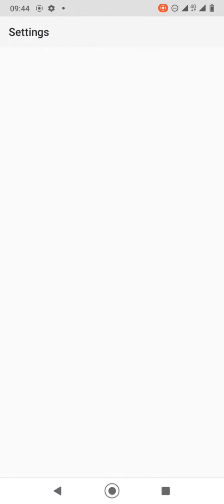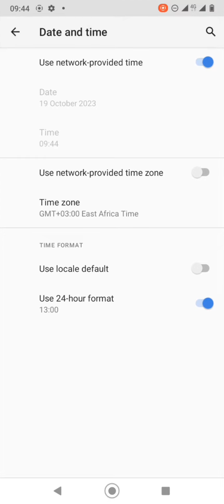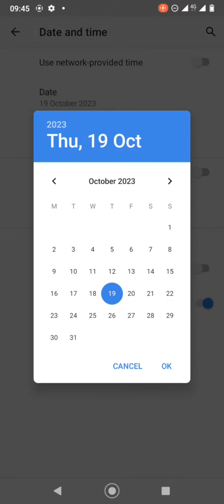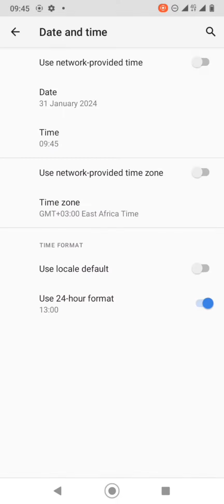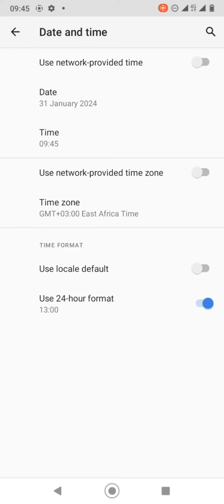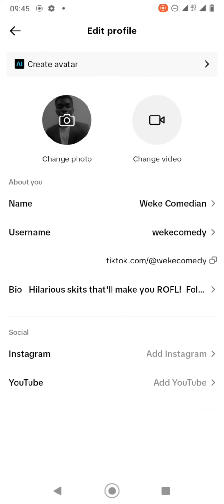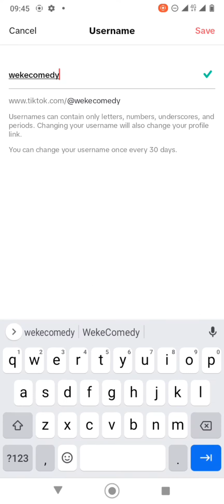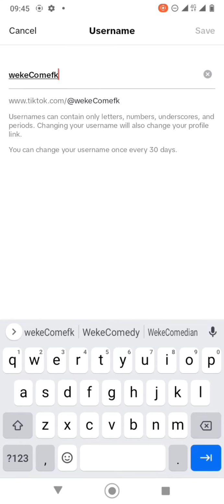How to Change TikTok Username Before 30 Days | Techrack Tutorial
Want to change your TikTok username before the 30-day waiting period is up? Techrack has you covered with this in-depth guide! Learn the tricks and tips to update your TikTok handle quickly, so you can get back to creating content with your new identity. Don't miss this exclusive tutorial on breaking the 30-day limit!